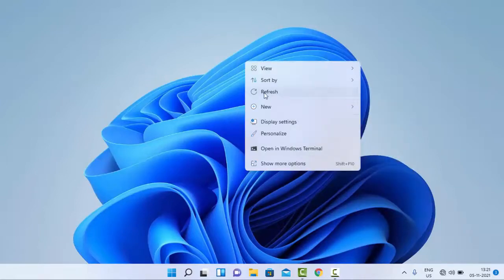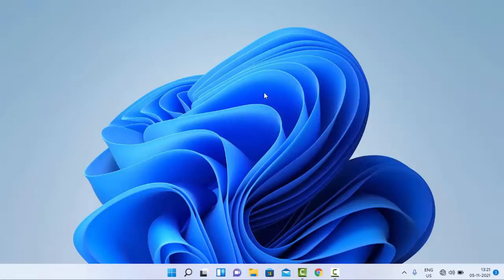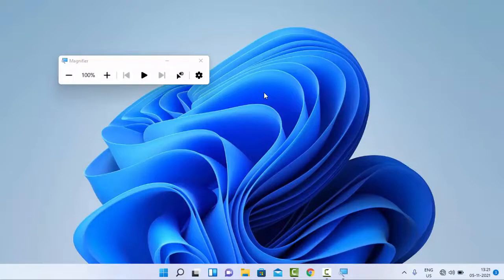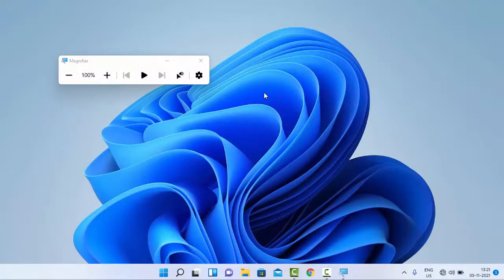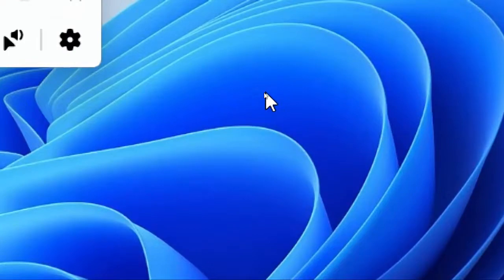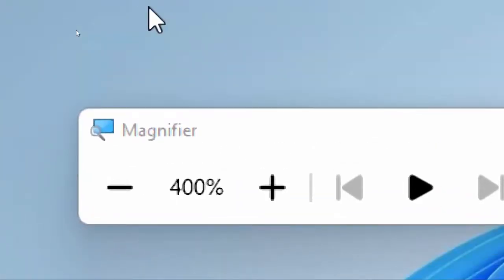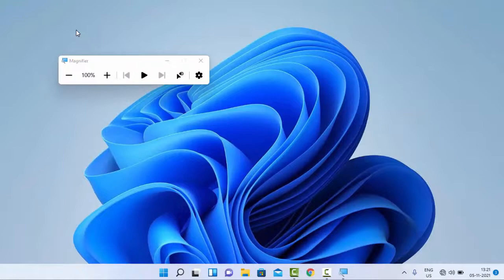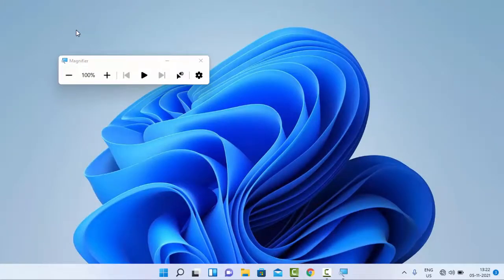How to Zoom in & Zoom Out Any Part of Windows 11 Screen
How to Zoom in & Zoom Out Any Part of Windows 11 Screen 2021
Using Keyboard Shortcut Key How to Zoom in and Out Windows 11 Screen